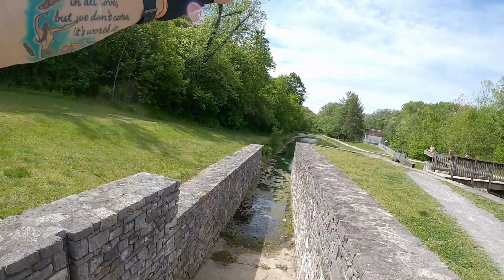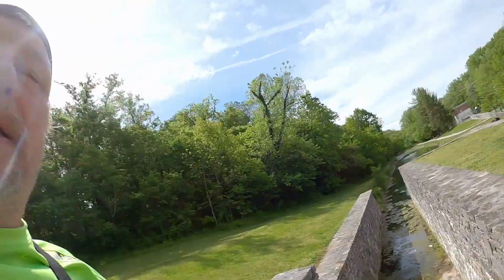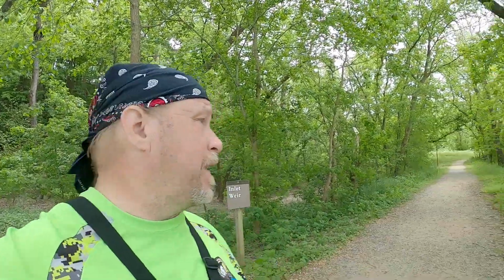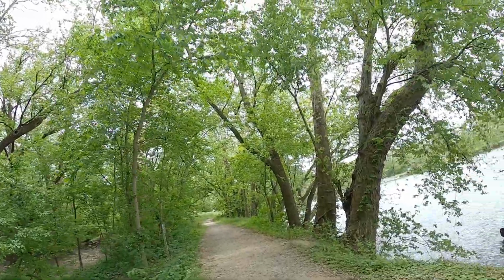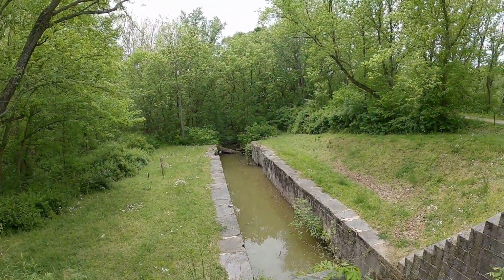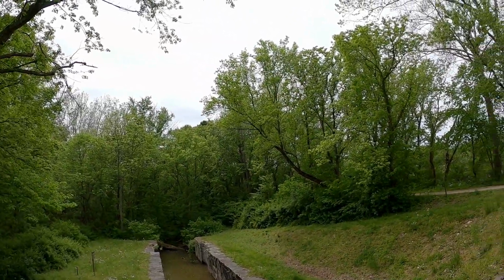COVID-19 Bike Tour (part 17)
2020 COVID-19 Bike Tour
A teaching moment!
Jordan Junction to an Inlet Weir